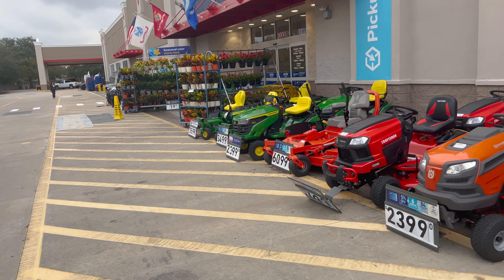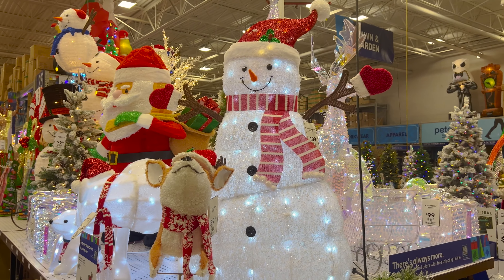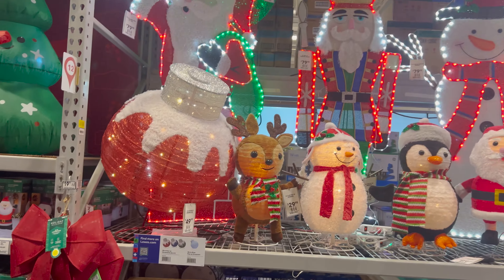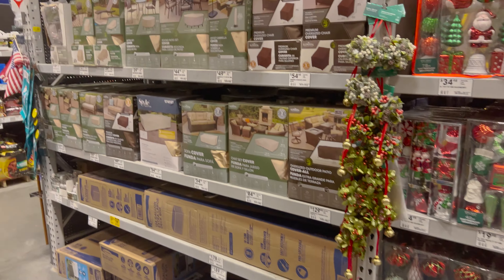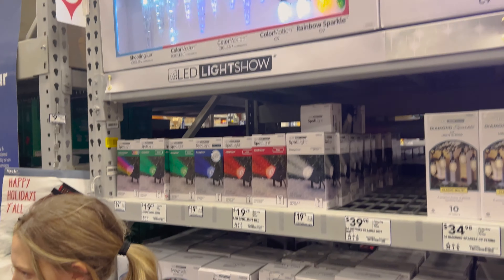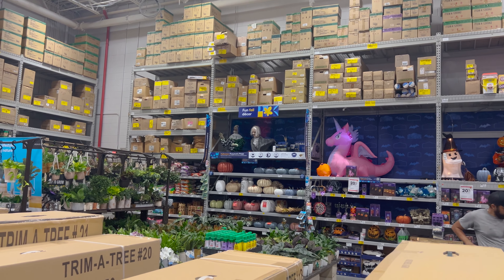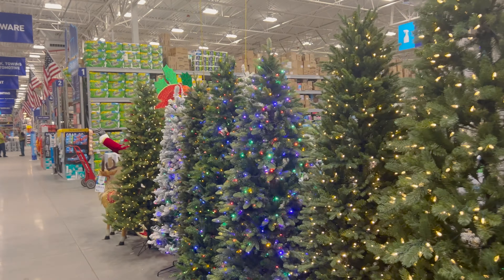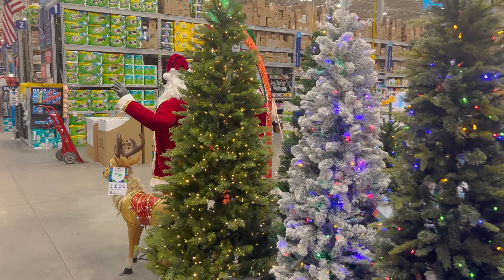Looking at Christmas Decorations in Lowe's | Playing With Dancing Christmas Plushes | Story Telling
In today's video, it is already Christmas time in October! We noticed that Lowe’s has Christmas stuff out and so we wanted to go see what all they had. They actually had a bunch of stuff and we noticed that if you wait too long, before you know it, it will all be gone. Some cool things we found are the synced light display you can put on your house. We also really enjoyed all the dancing Christmas plush toys! They were so funny and so fun. We also did some story telling and we plan on showing all of our Christmas items when the time comes. We can’t wait for Christmas and if you need some Christmas decorations, check out Lowe’s!